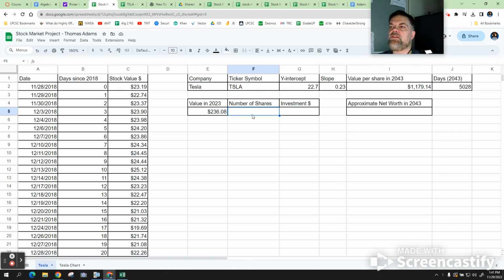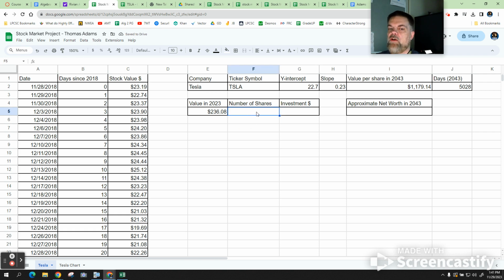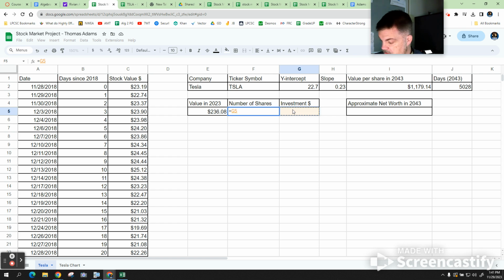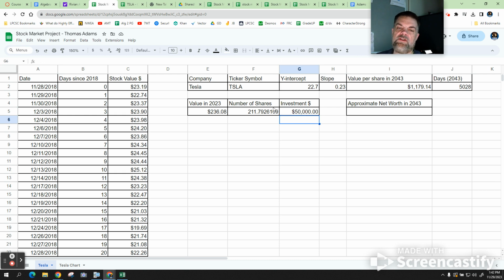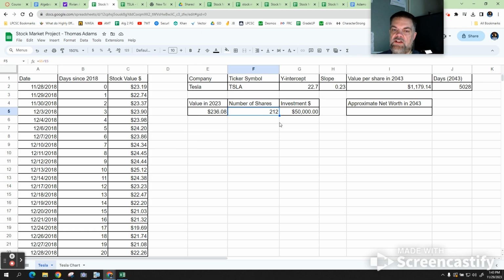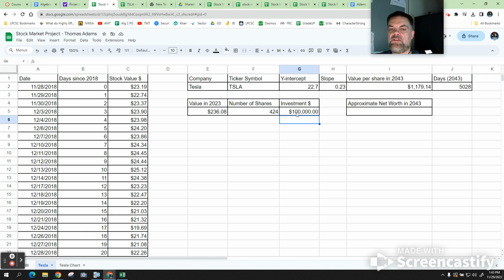Algebra 2 Stock Market Project - Approximate Future Values Part 2